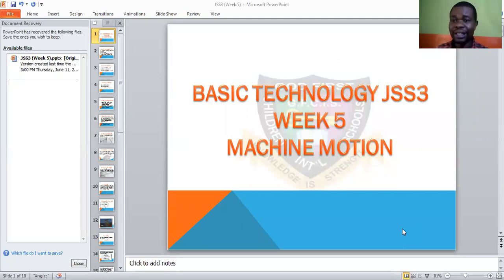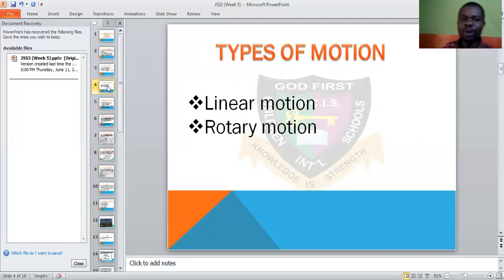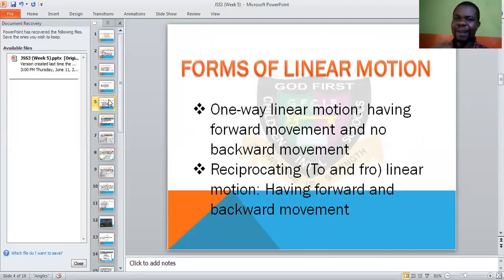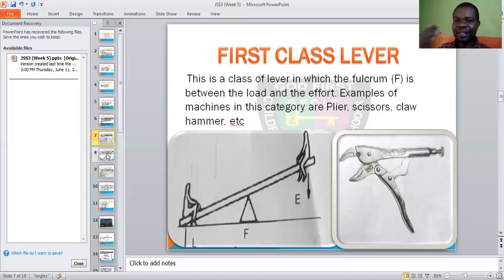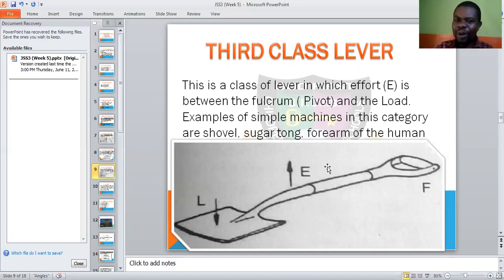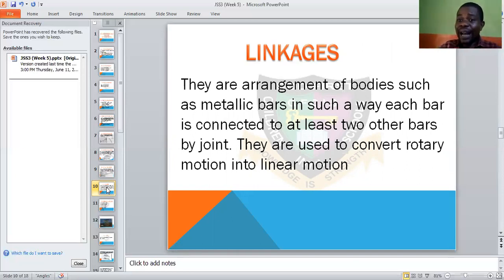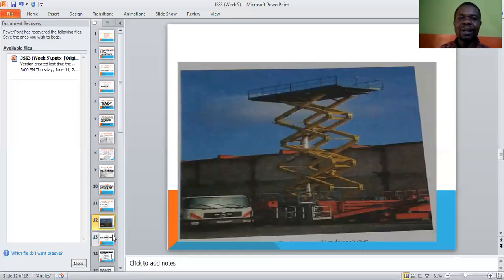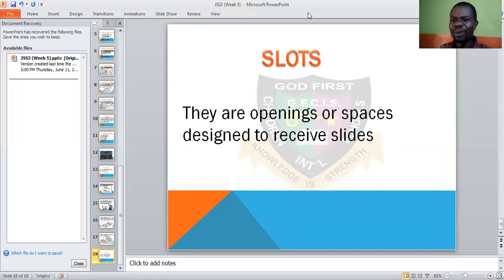GOD FIRST COLLEGE: BASIC TECHNOOGY Machine Motion JSS3 Week 5